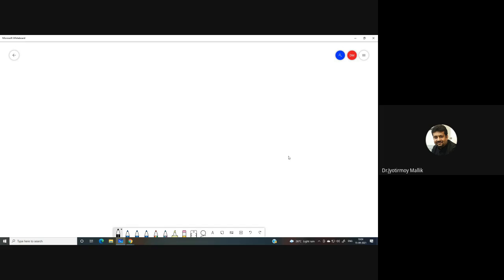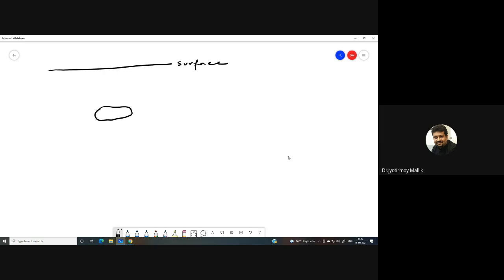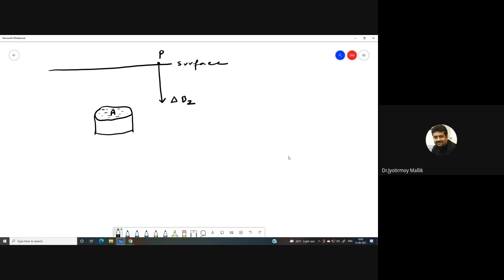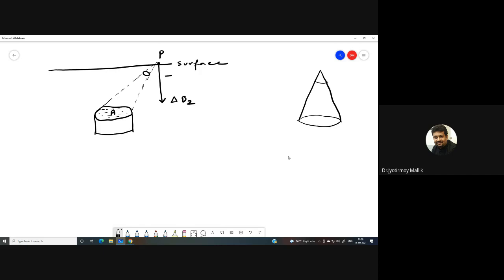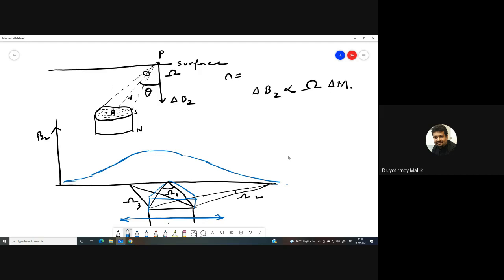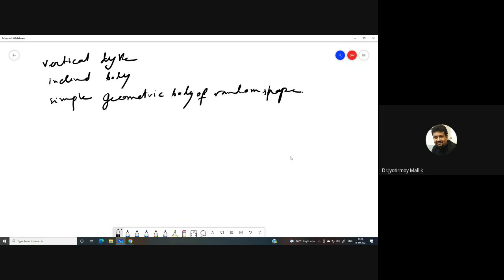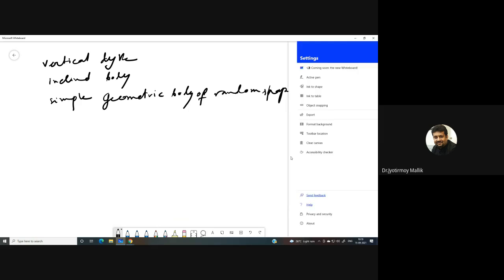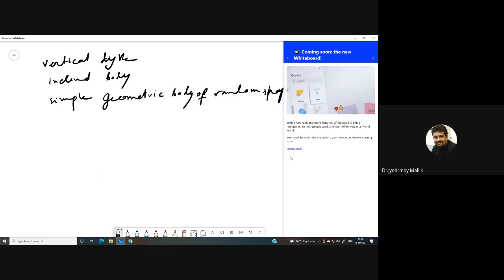Solid Earth Geophysics (Class 16) 2021 09 14 at 21 32 GMT 7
Solid Earth Geophysics (Class 16)